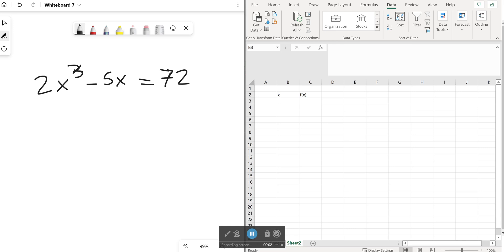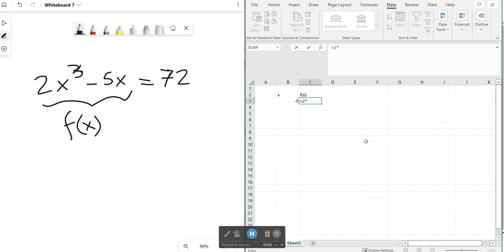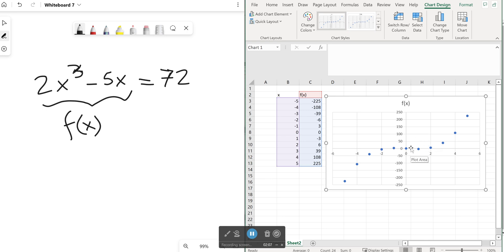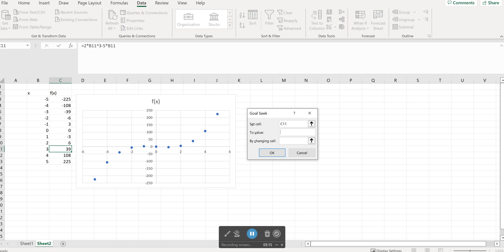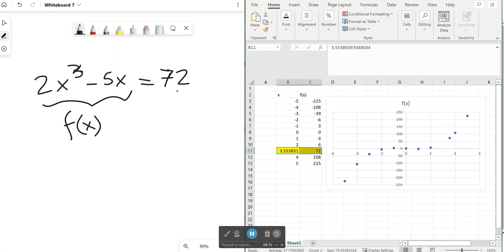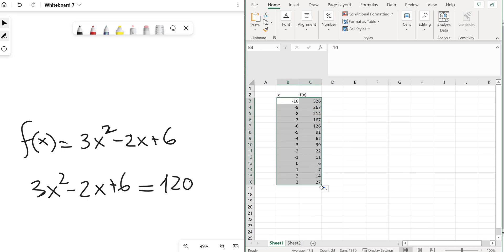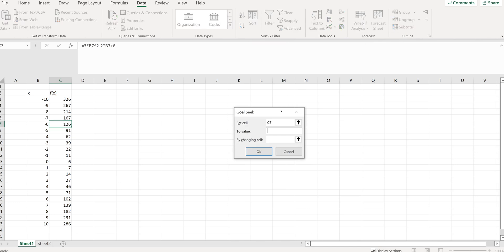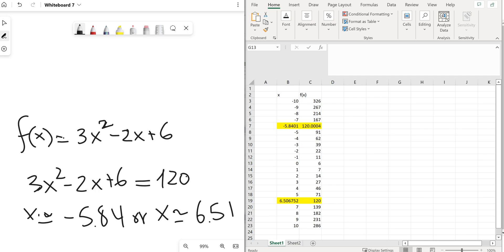Intro to Excel: Solving Equations Using Goal Seek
This video goes over how to solve equations in Excel using the Goal Seek functionality.